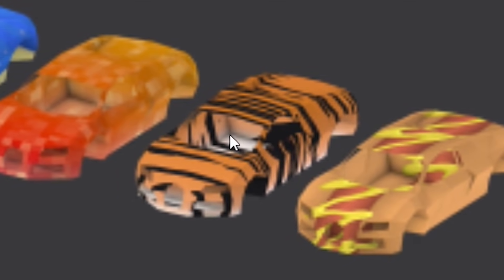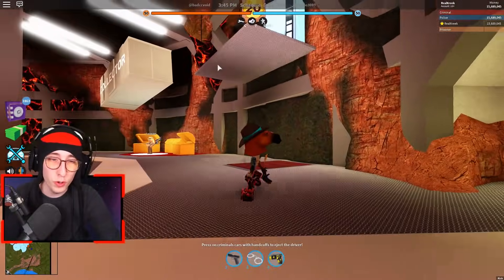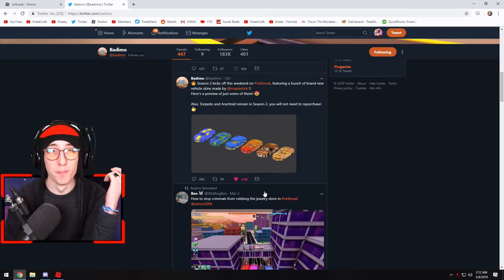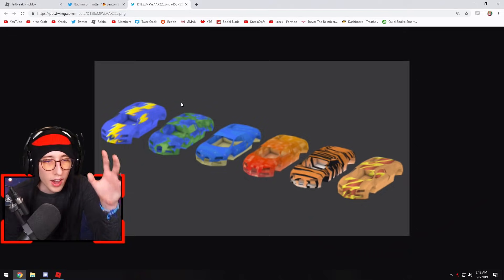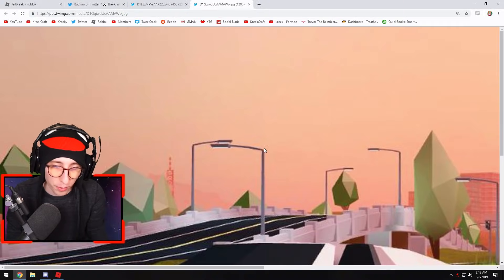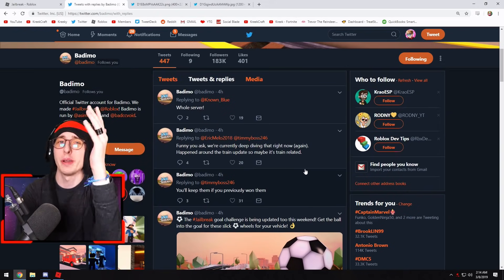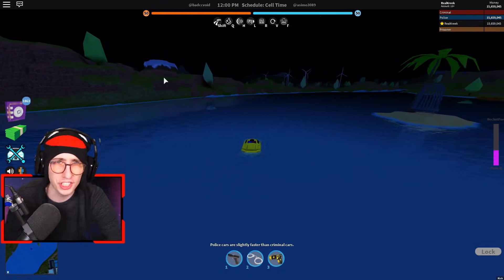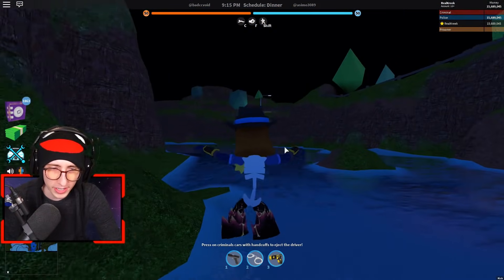Jailbreak SEASON 2 NEW UPDATE! *KREEKCRAFT SKIN!* (Asimo3089 Leaks) | Roblox Jailbreak New Update